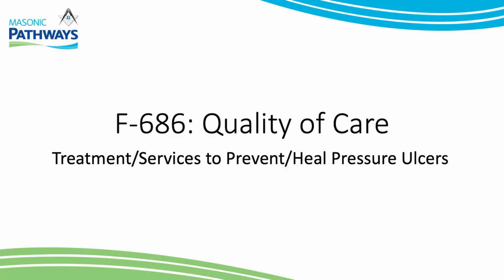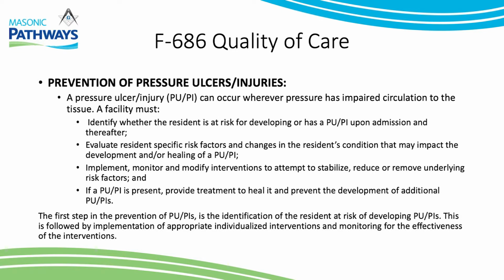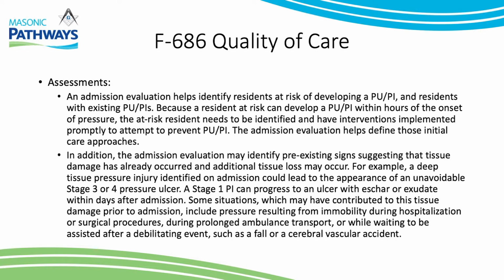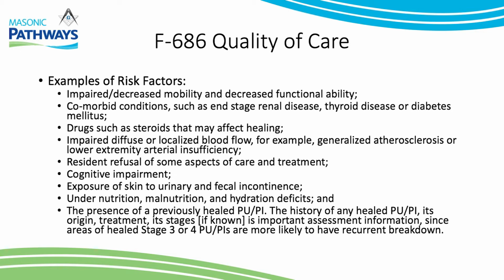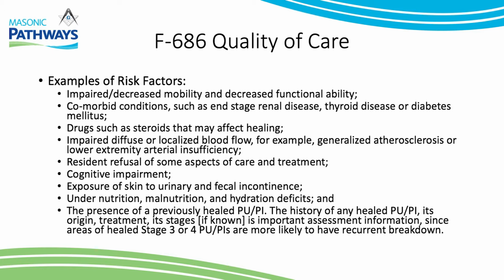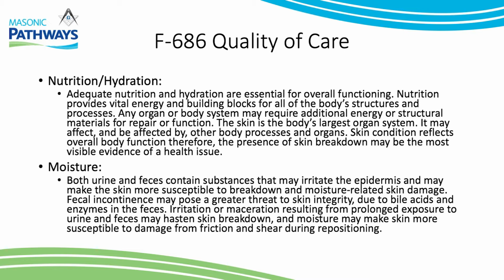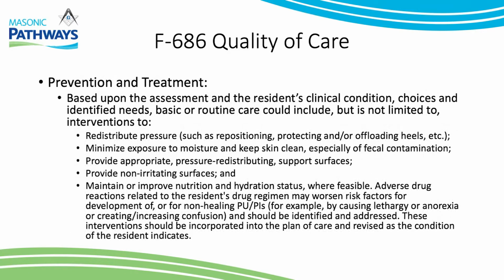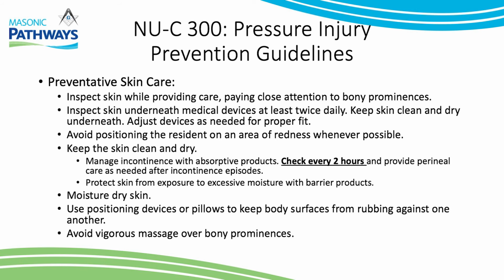F686 Heal Pressure Ulcers CNA